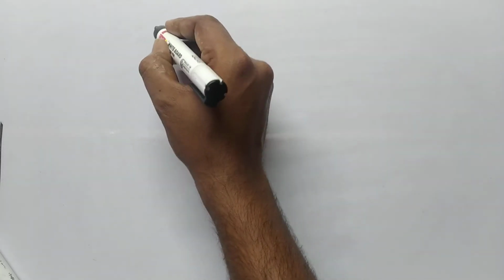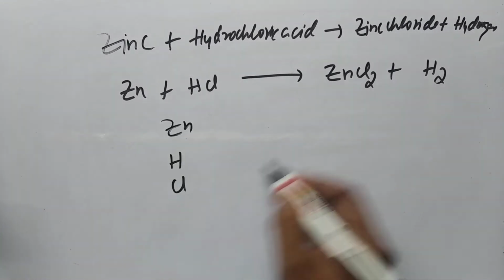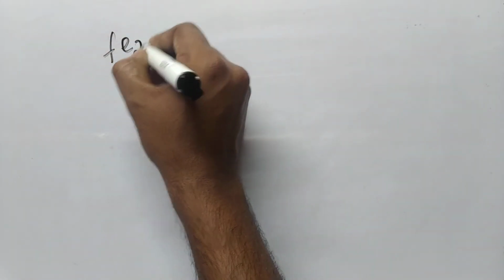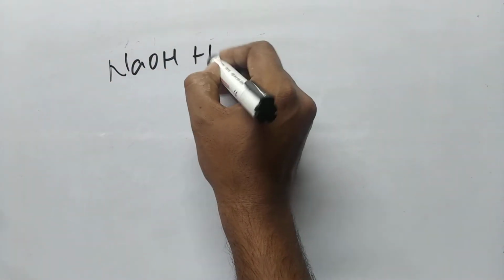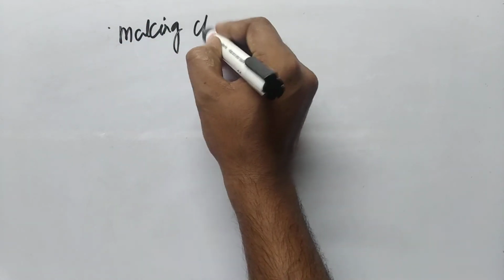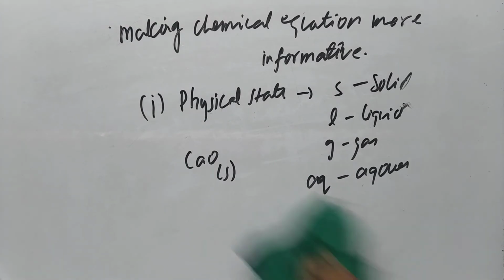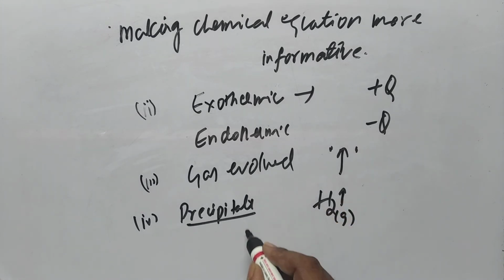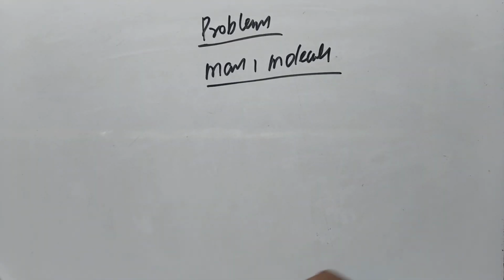Class 10 | Balancing Chemical Equations Part 2